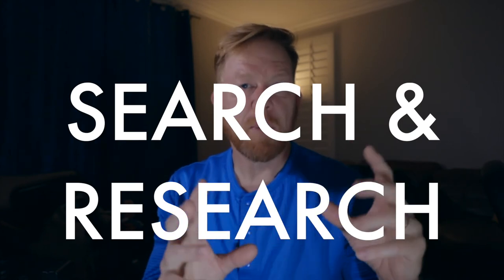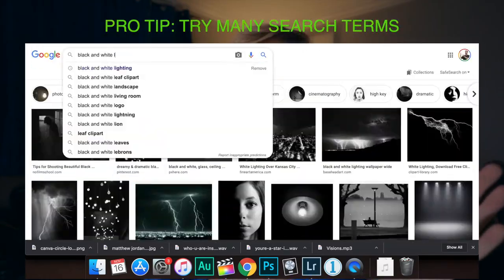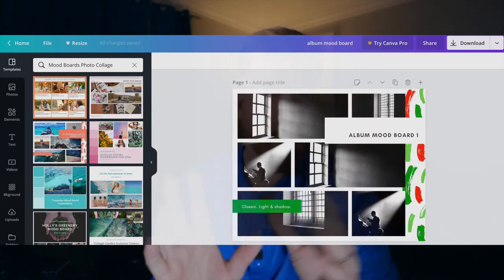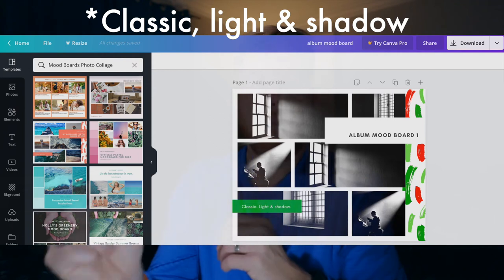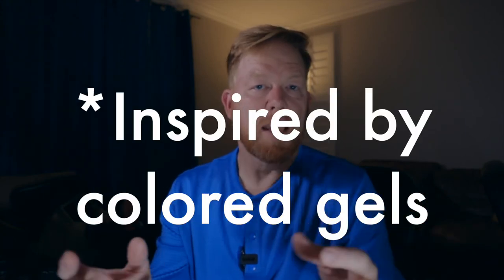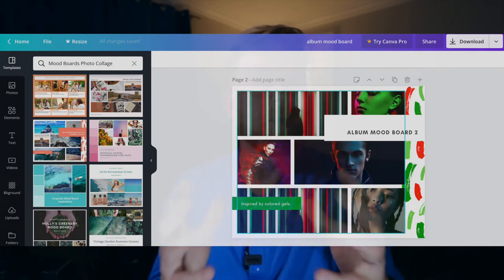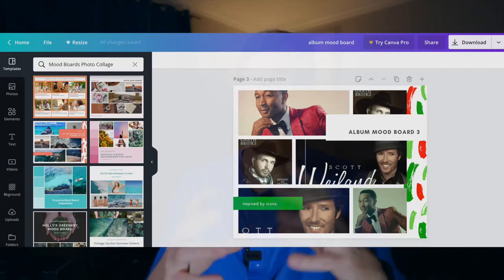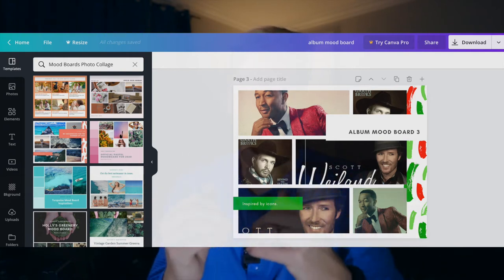Canon EOS R Album Cover Photoshoot Using a Vision Board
Want to know five reasons to use a vision board before a portrait photoshoot? In this video, I share how I use a vision board to create great connections with clients in preparation for upcoming portrait photoshoots.

What are your tips or strategies for making great connections with clients?